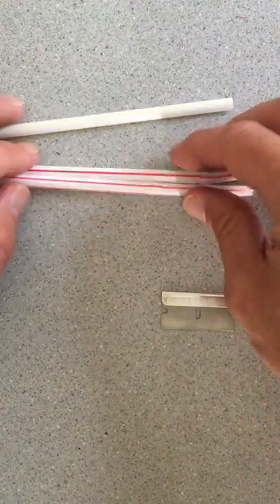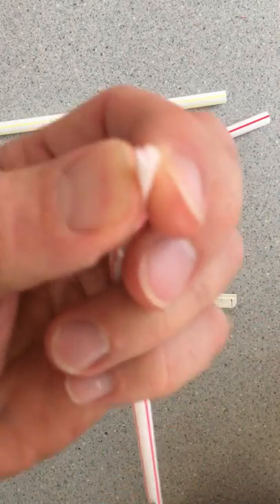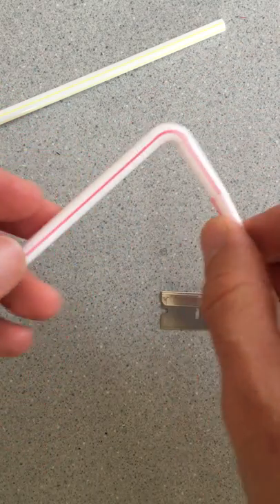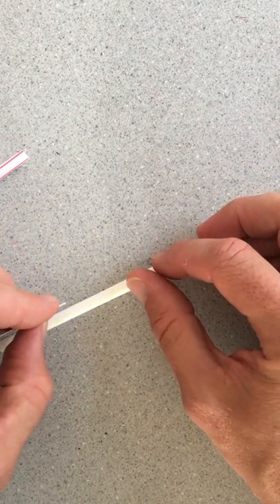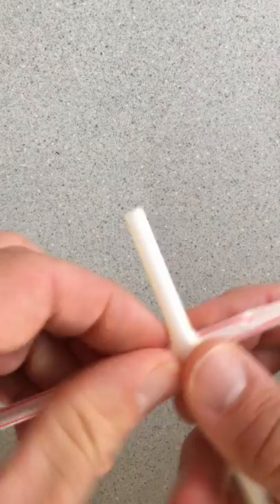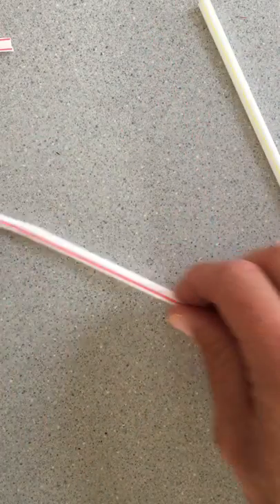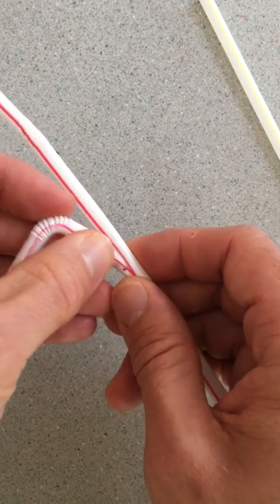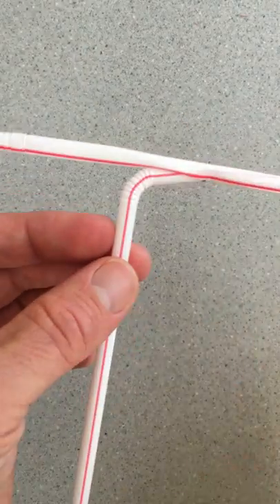Tapeless Straw Junction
How to connect straws for engineering projects without tape.